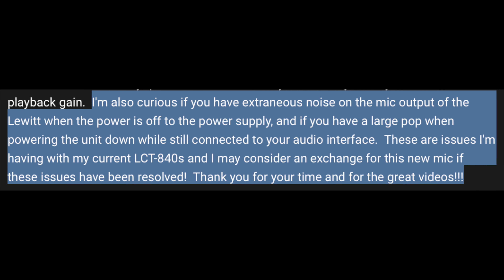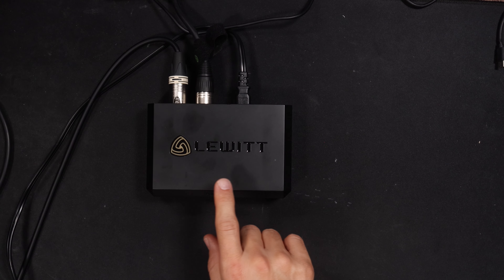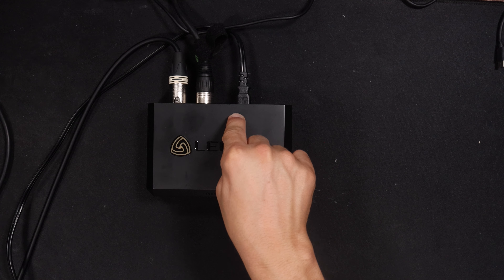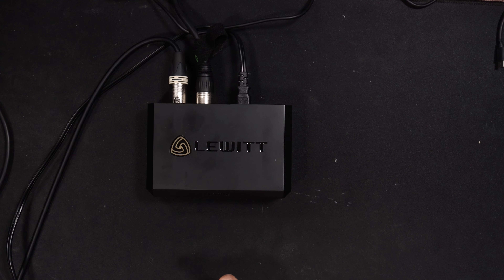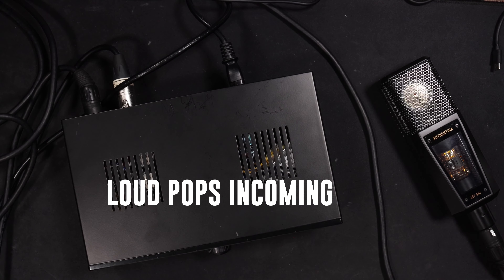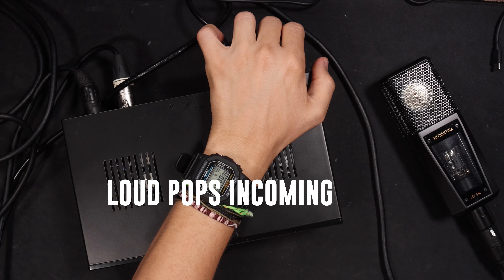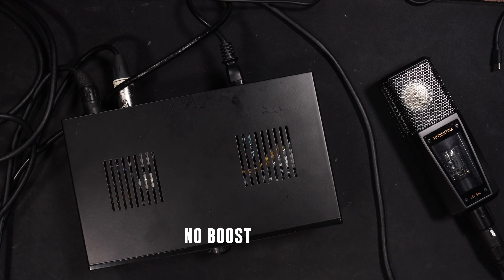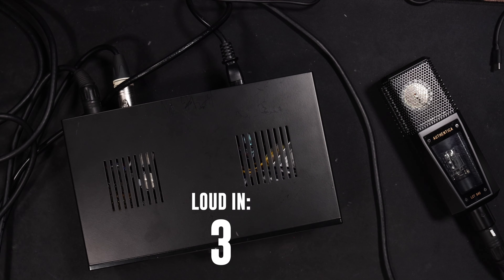Does the Lewitt Pure Tube Have Noise When Powered Off?